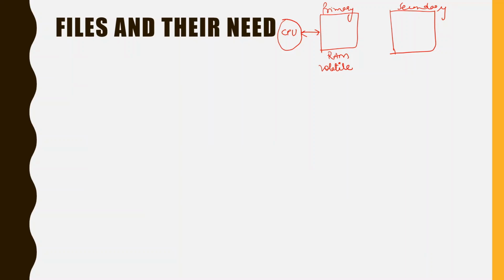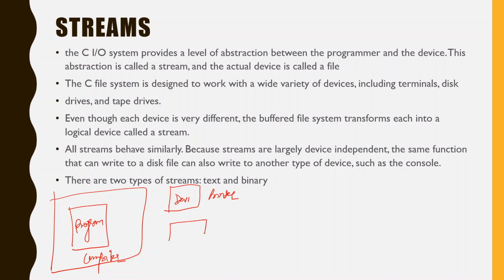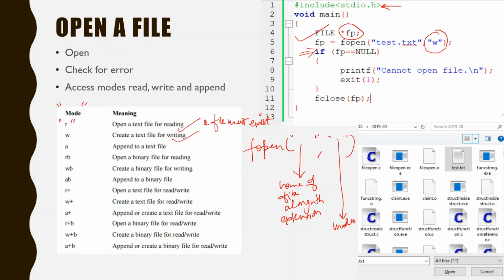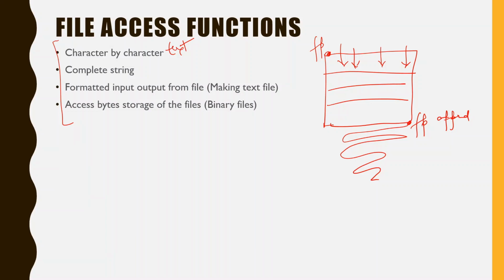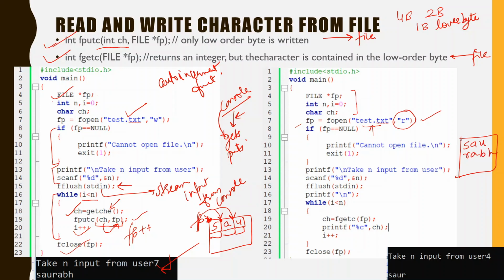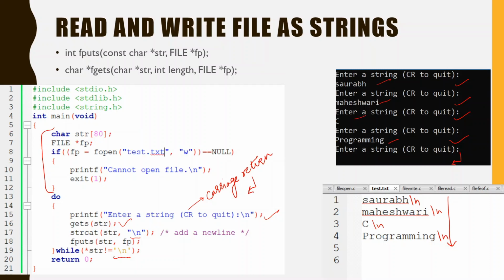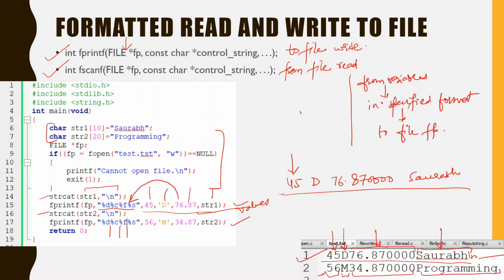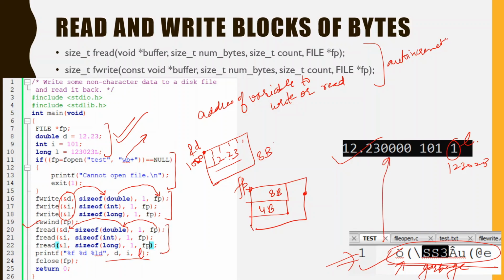File Handling in C Programming | File input output | fread fwrite fputc fgetc fprintf fscanf usage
file accessing modes
read write and append file
file handling functions
file streams
file pointers